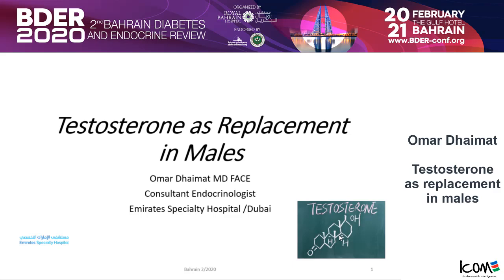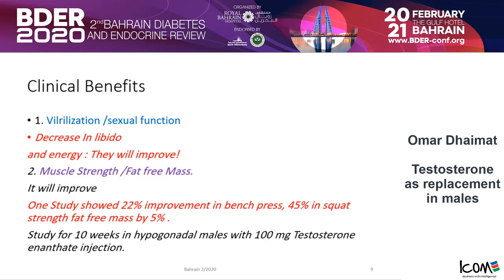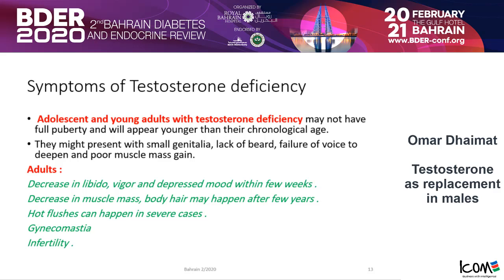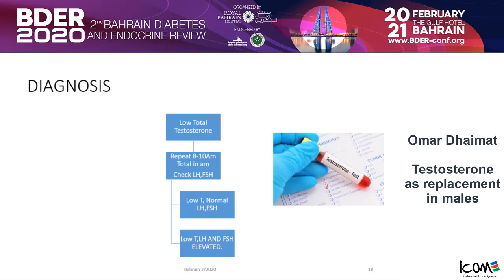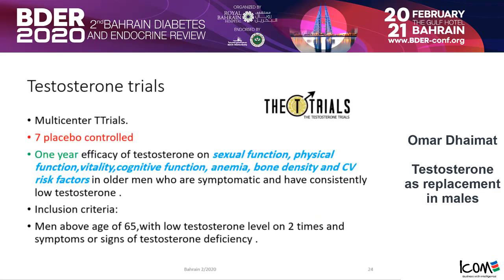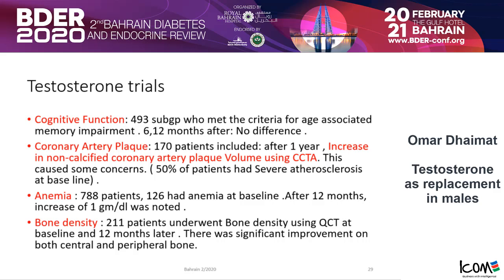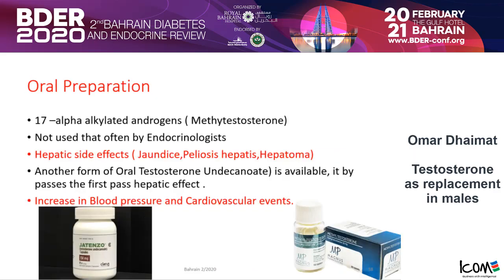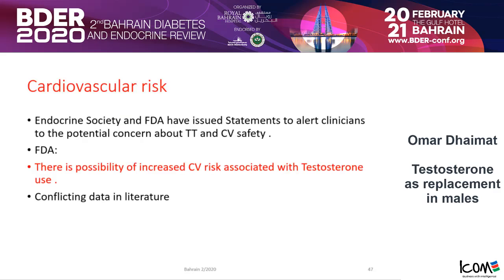01 Testosterone as replacement in males